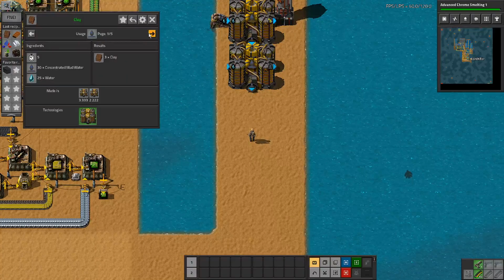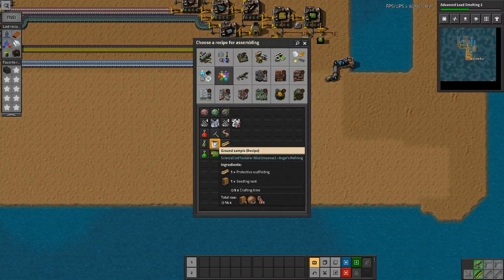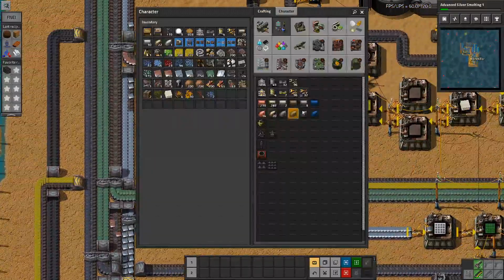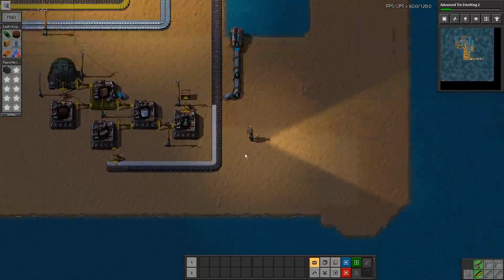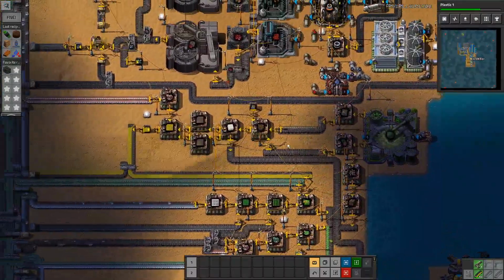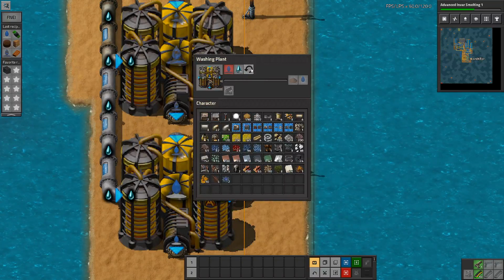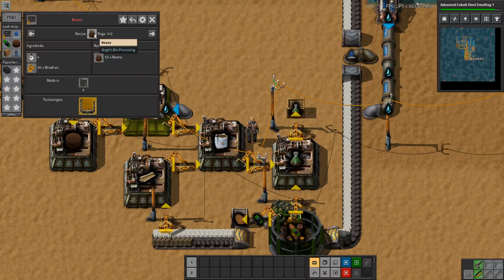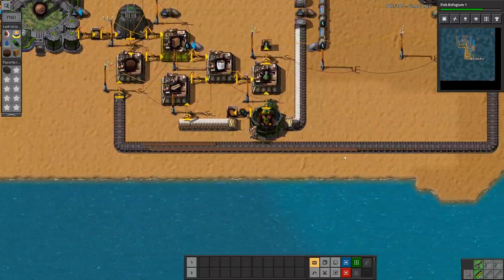Factorio Seablock + TSM ep17